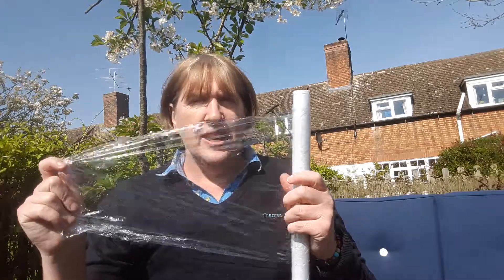why to use clingfilm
why do we use clingfilm on a burn